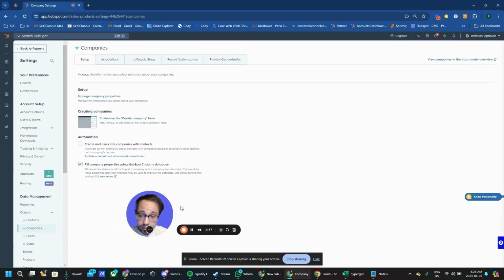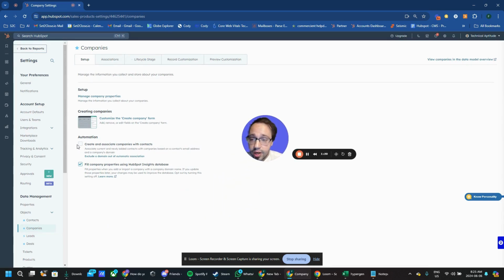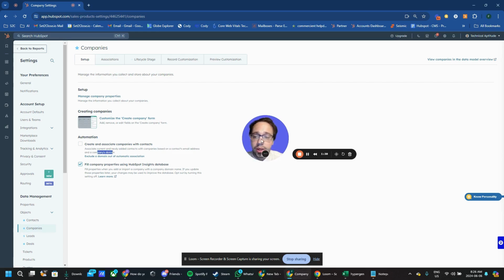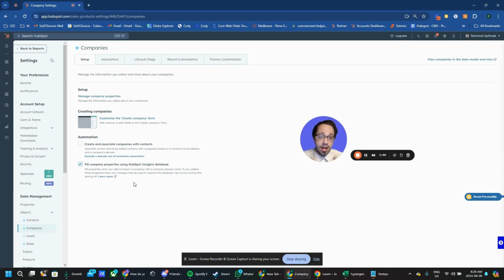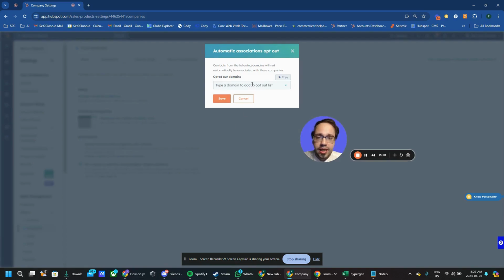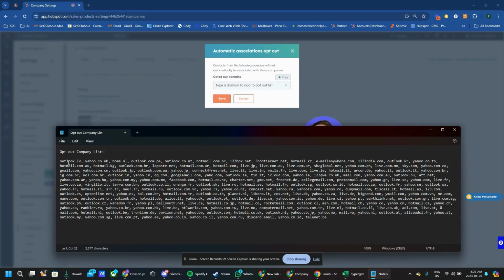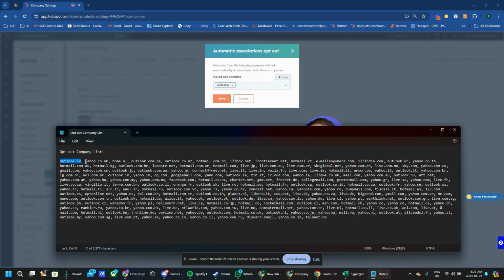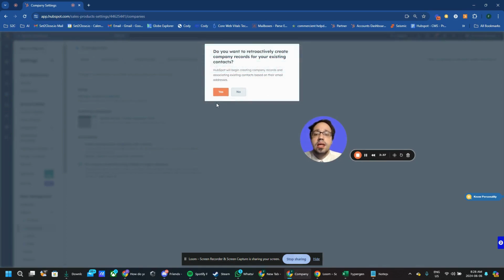💡Automatically Creating Company Records in HubSpot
Are you tired of manually entering company information into your CRM system? Say goodbye to tedious data entry and hello to efficiency with our latest tutorial on automatically creating company records in HubSpot!

In this comprehensive guide Frank Frost From Set2Close, we'll walk you through the step-by-step process of setting up automated workflows that seamlessly create company records in HubSpot, saving you time and effort while ensuring data accuracy.

First, we'll cover the importance of maintaining organized company records and the benefits of automating this process. From tracking client interactions to analyzing sales performance, having accurate and up-to-date company data is essential for driving business growth and making informed decisions.

Next, we'll dive into the technical side of things, demonstrating how to create custom workflows using HubSpot's powerful automation tools. Whether you're a seasoned HubSpot user or new to the platform, our easy-to-follow instructions will guide you through the setup process, ensuring a smooth transition to automated company record creation.

We'll explore different trigger options, such as form submissions, email interactions, and website visits, allowing you to tailor your workflows to fit your specific needs. Plus, we'll show you how to map custom properties to capture important company details, such as industry, size, and location, ensuring that your records are comprehensive and actionable.

But wait, there's more! We'll also discuss best practices for maintaining data integrity and optimizing your workflows for maximum efficiency. From regularly auditing your automation settings to monitoring performance metrics, we'll share insider tips to help you get the most out of your automated company record creation process.

Whether you're a sales professional looking to streamline your prospecting efforts or a marketer seeking to enhance your lead nurturing campaigns, this tutorial is a must-watch for anyone looking to supercharge their HubSpot workflow.

So grab your favorite beverage, sit back, and let's dive into the world of automated company record creation in HubSpot. Your future self will thank you for it!

Key topics: Account-Based Marketing (ABM), ABM Readiness Assessment, B2B Marketing Strategies